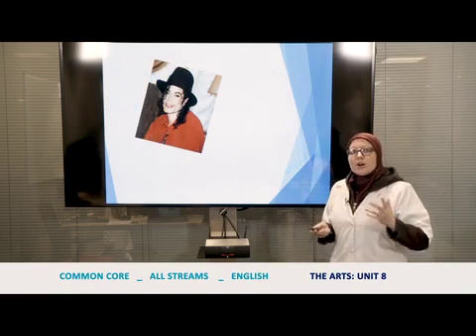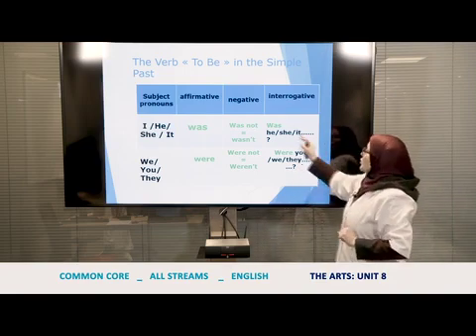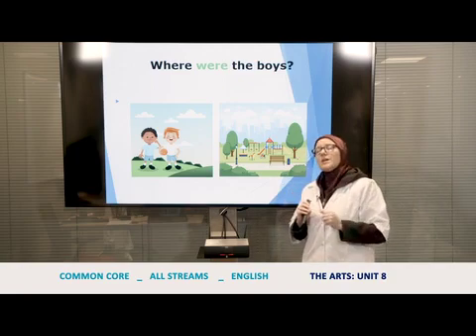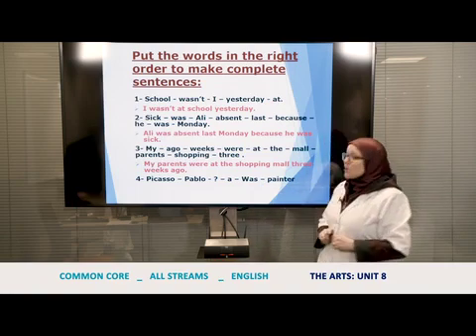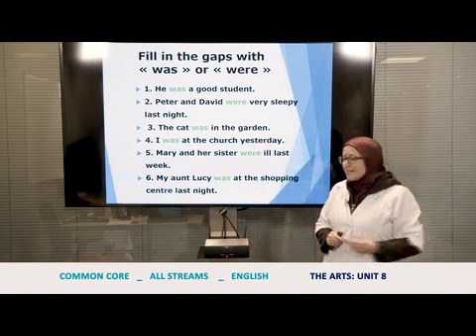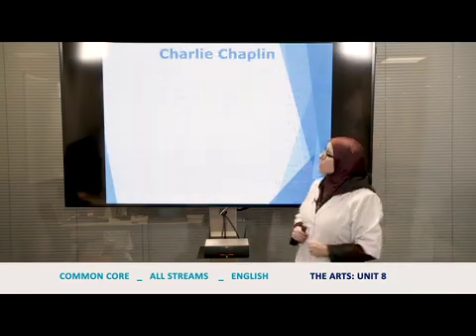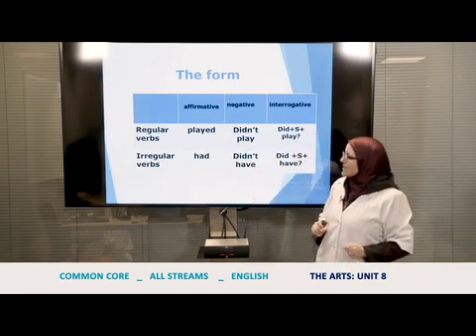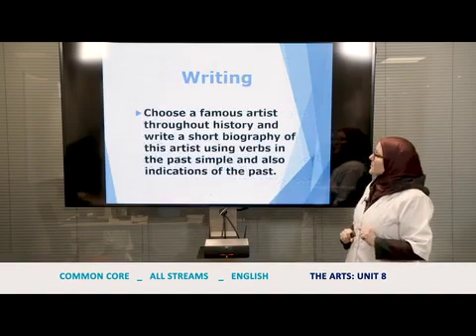Anglais TC the arts